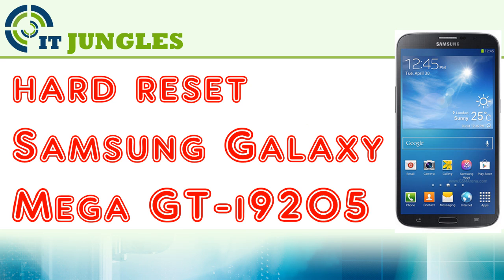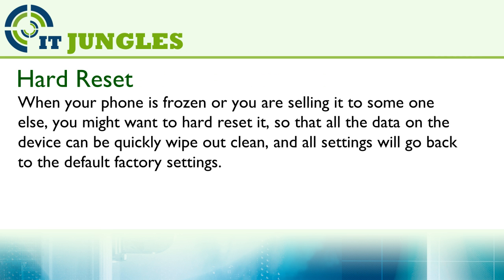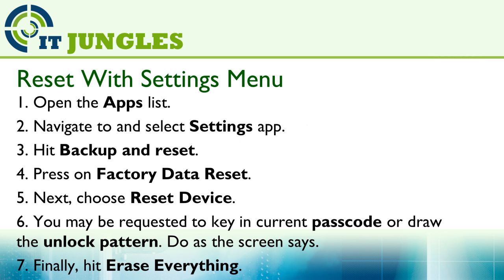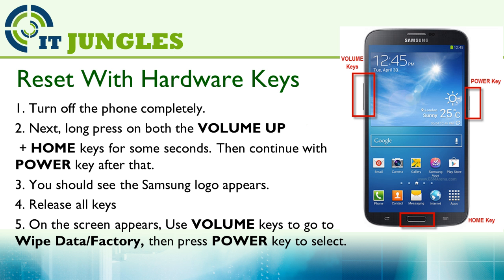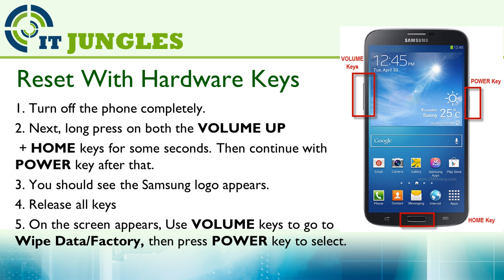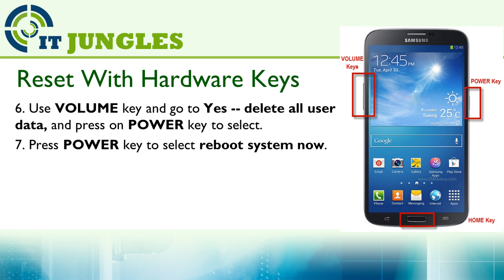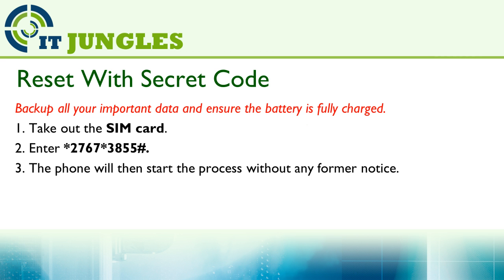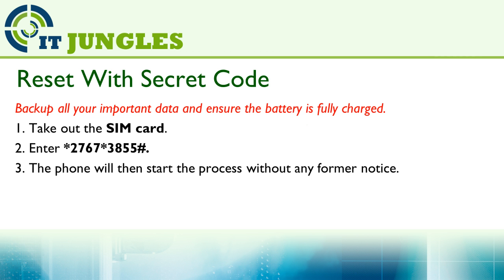How to Hard Reset Samsung Galaxy Mega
Learn how Can Hard Reset the Samsung Galaxy Mega back to default factory settings.